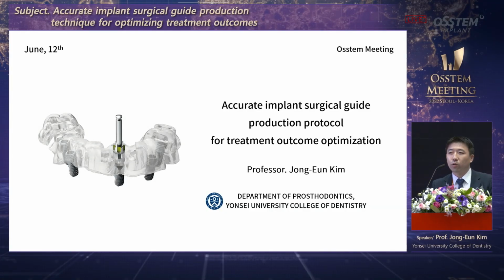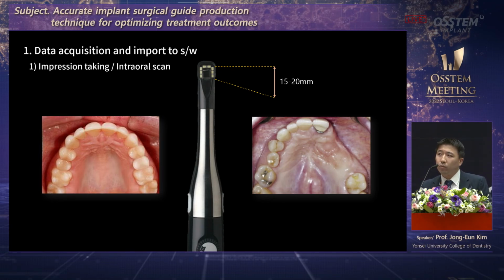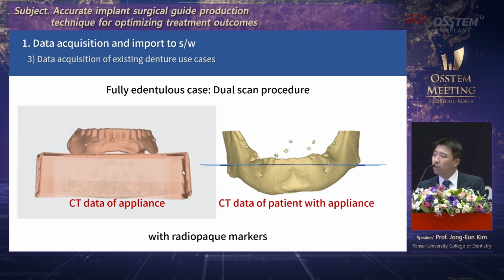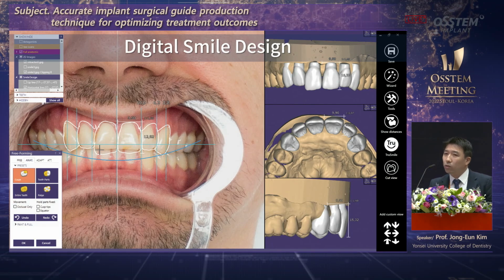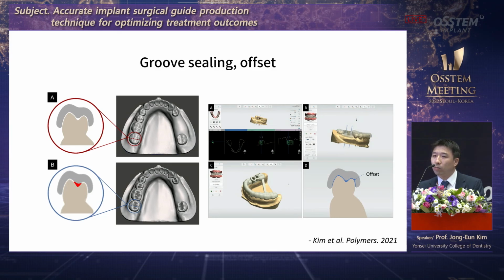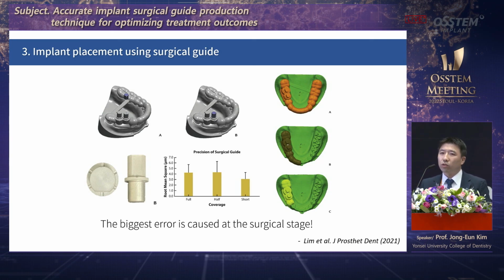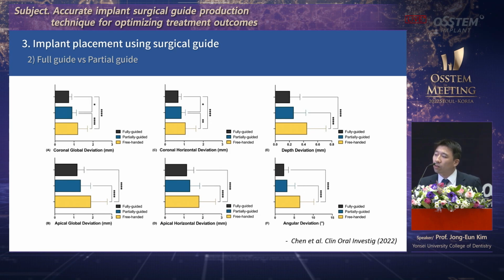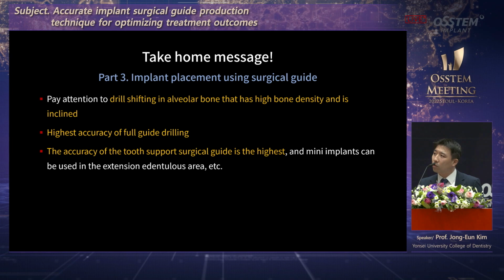[Osstem meeting 2022 Seoul] Protocol for Dental Prosthesis Fabrication Using Face Scan Data